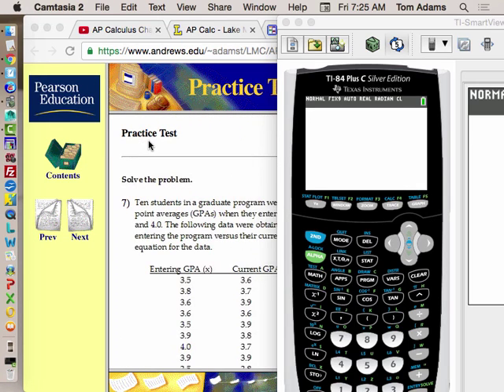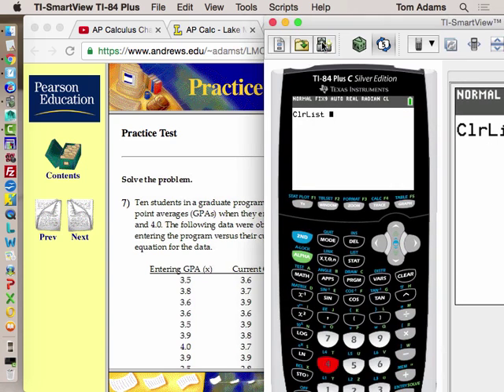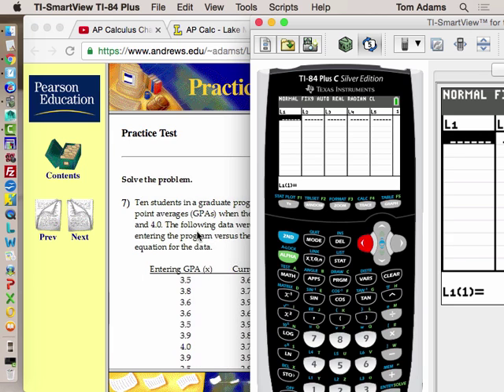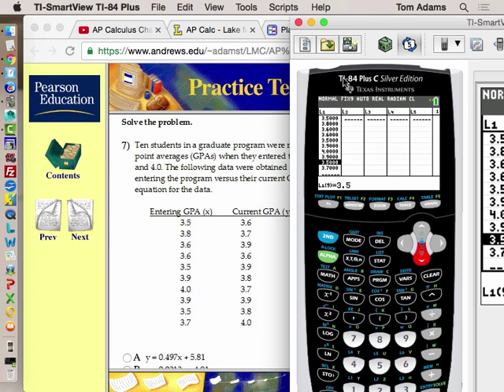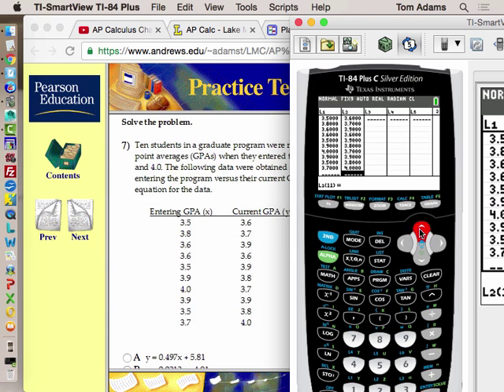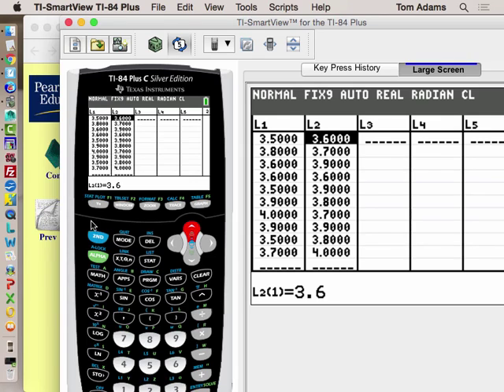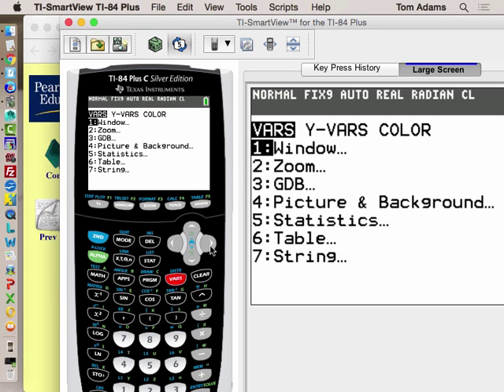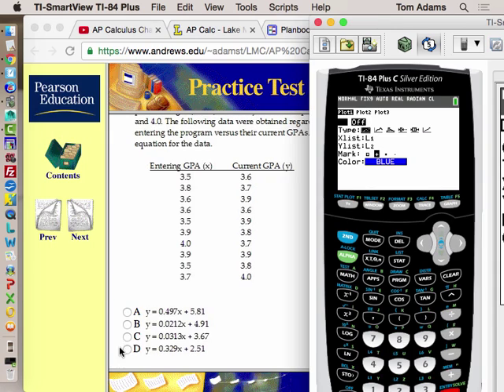AP Calculus Chapter 1 Practice Test # 7